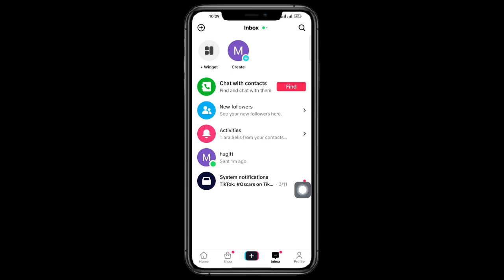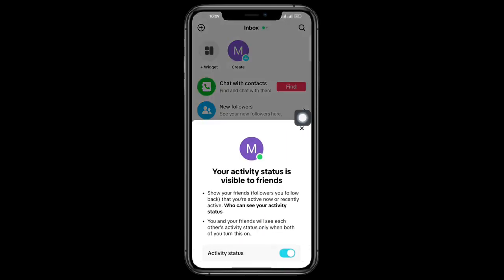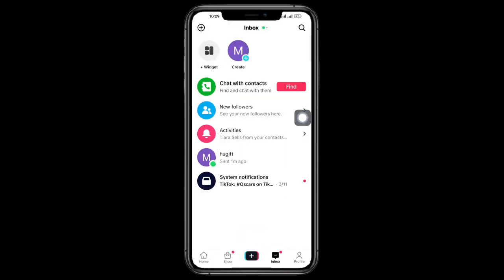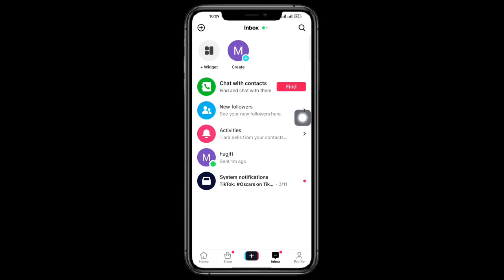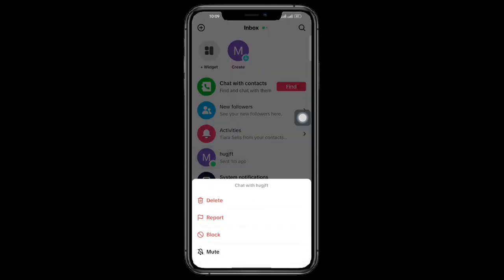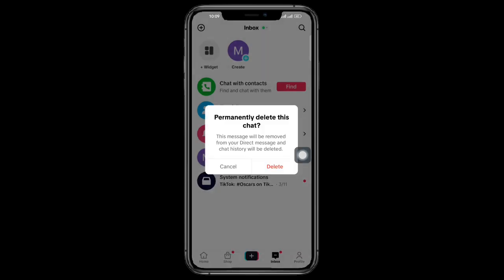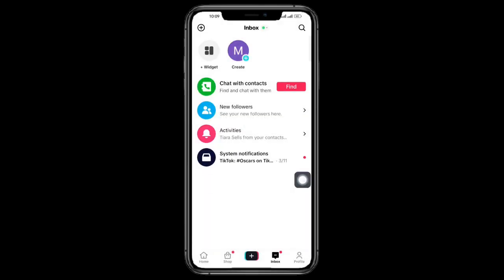How to Delete Tiktok Shop Messages (Best Method).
Learn how to delete TikTok shop messages in just a few simple steps. Keep your inbox clean and organized with this easy tutorial!